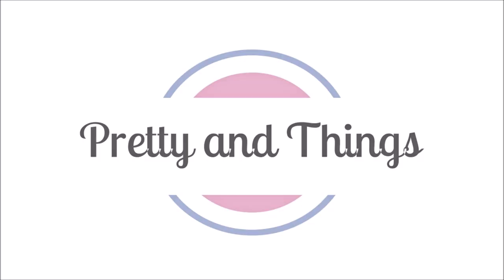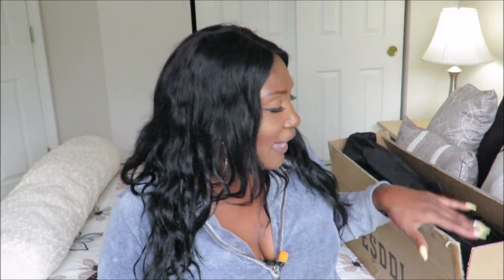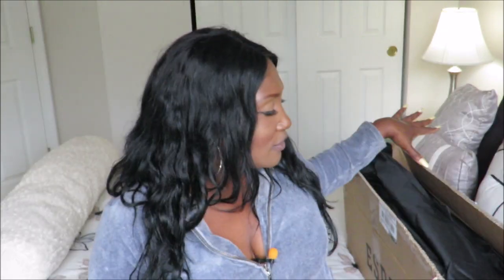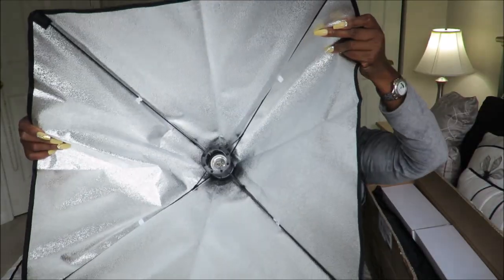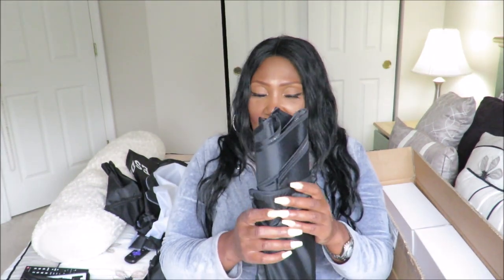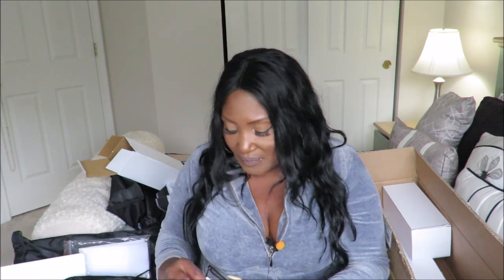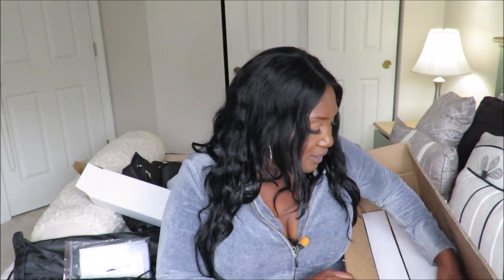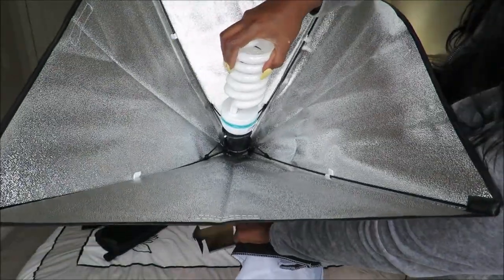EPIC FAIL! ~ AMAZON SOFT BOX UNBOXING AND REVIEW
PR PACKAGES :
EDSSI SOFT BOX (AMAZON)
OTHER VIDEOS FOR YOU TO ENJOY!